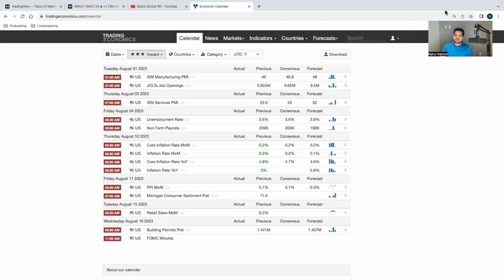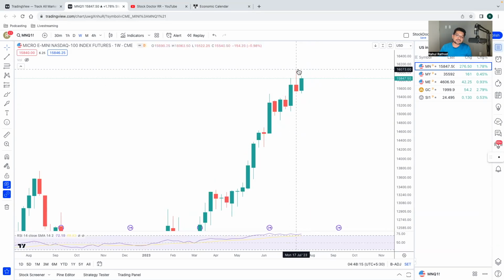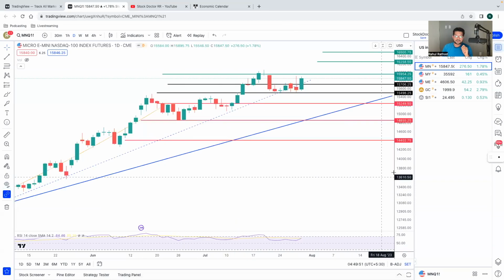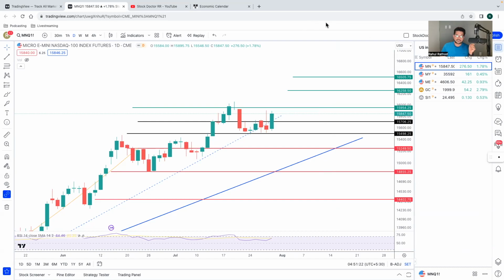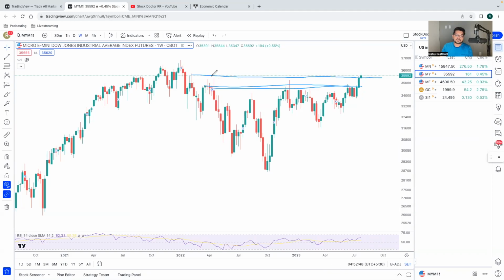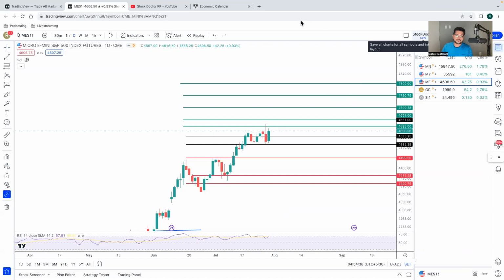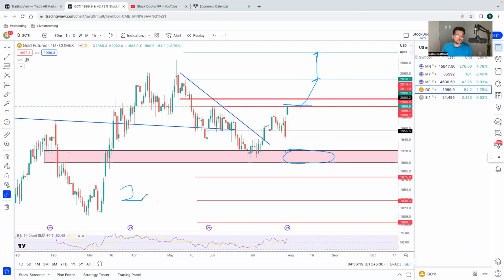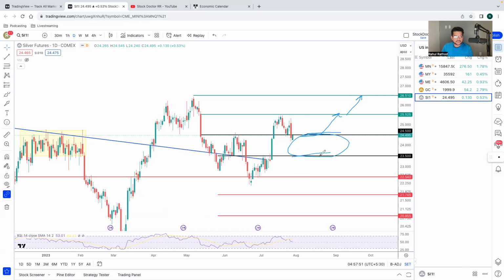Market Outlook - Nasdaq100, Dow jones, S&P500, Gold and Silver 31st July 2023 !!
Hi Folks,

Detailed analysis of Nasdaq, Dow Jones, S&p 500,Gold and Silver for week  starting 31st July 2023 is done in this video.